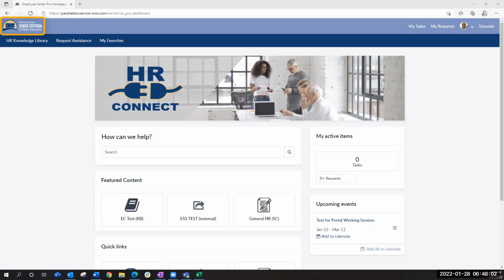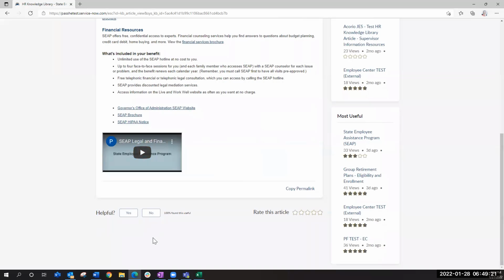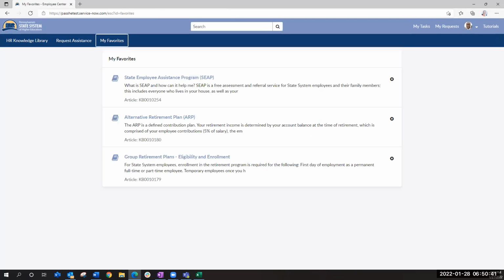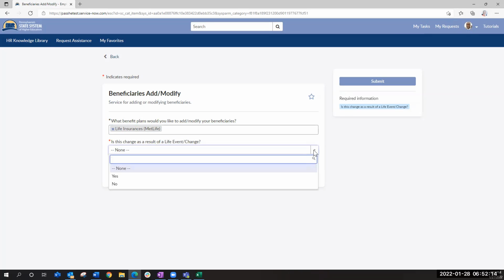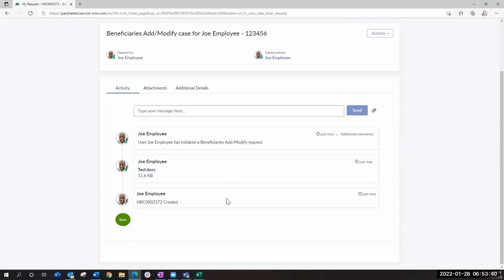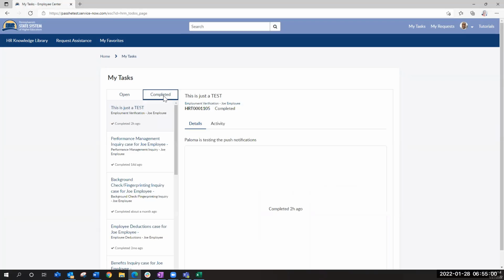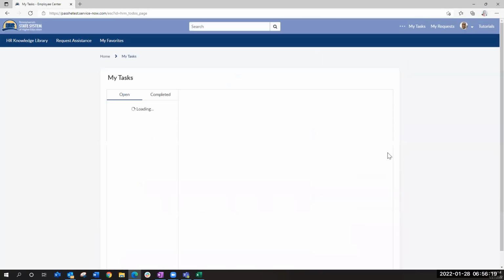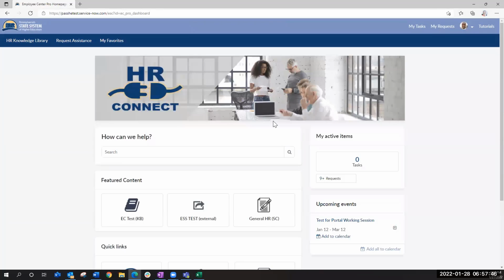PASSHE HRConnect ESC Demo Video